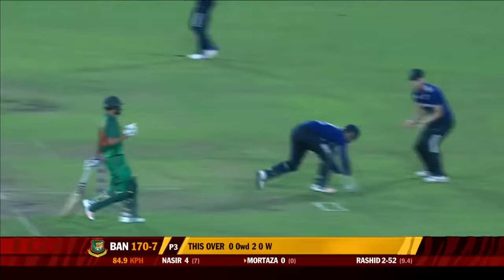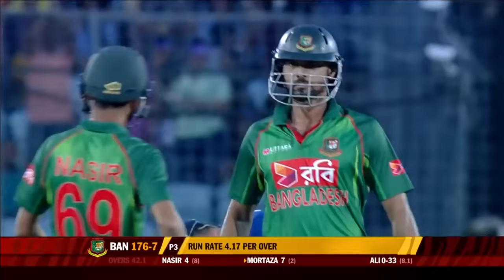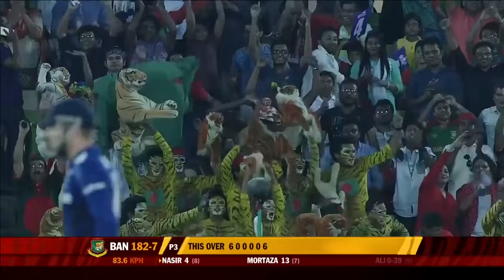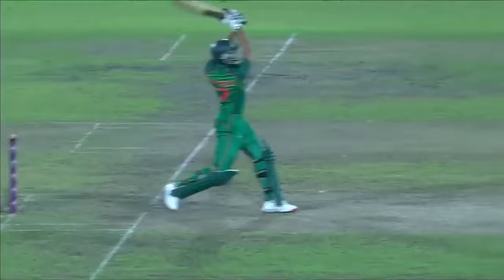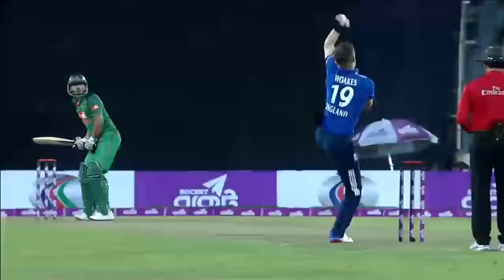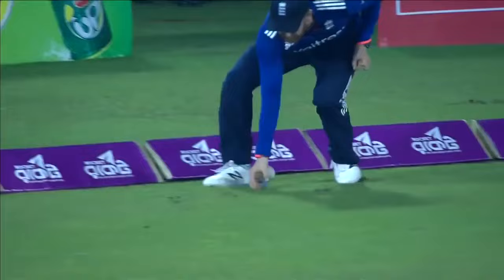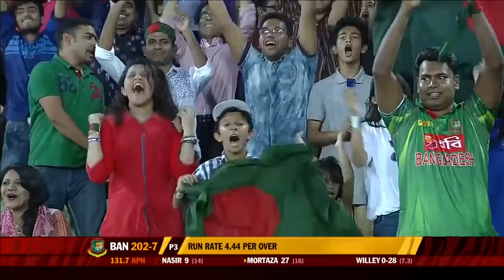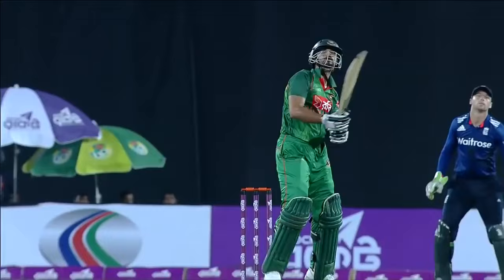Mashrafe 44 runs Vs England| Mashrafe Bin Mortaza Batting| Best Captain in Bangladesh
Witness the incredible innings of Mashrafe Bin Mortaza as he scored 44 runs against England, solidifying his status as one of the best cricket captains in Bangladesh's history. Join us as we relive this remarkable display of skill, leadership, and determination by the iconic cricketer.

Mashrafe Bin Mortaza is a name synonymous with leadership and inspiration in Bangladeshi cricket. Throughout his illustrious career, he has not only exhibited exceptional bowling prowess but also showcased his batting skills when the team needed it the most.

In this particular match against England, Mashrafe's 44 runs became a defining moment. With his characteristic grit and determination, he played a vital role in steering Bangladesh towards a competitive total. His aggressive strokes, calculated shot selection, and unwavering focus left the opposition in awe and garnered admiration from fans around the world.

Beyond his contributions on the field, Mashrafe is widely regarded as one of the best captains in Bangladesh's cricket history. His leadership qualities, strategic acumen, and ability to rally his team have been instrumental in elevating Bangladesh cricket to new heights. Under his guidance, Bangladesh has achieved numerous memorable victories and made significant progress on the international stage.

But Mashrafe's impact extends far beyond the cricket field. He has been an inspiration to countless aspiring cricketers in Bangladesh, embodying the values of perseverance, resilience, and passion. As a respected figure, he has served as a role model for young talents, motivating them to pursue their dreams and strive for excellence.

Join us as we delve into the legacy of Mashrafe Bin Mortaza, celebrating his remarkable career, his incredible innings against England, and his indelible impact as a captain.